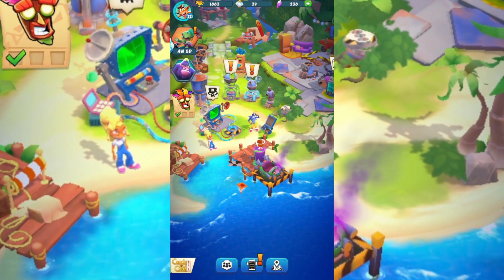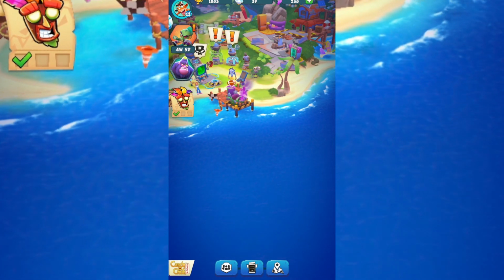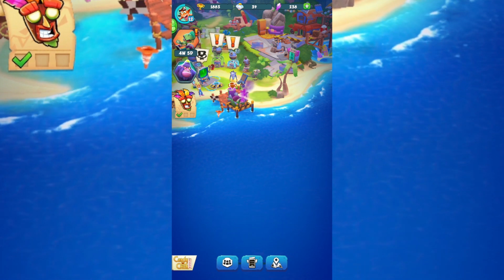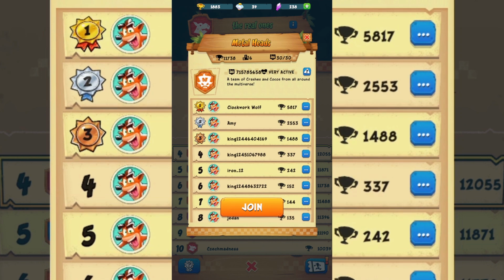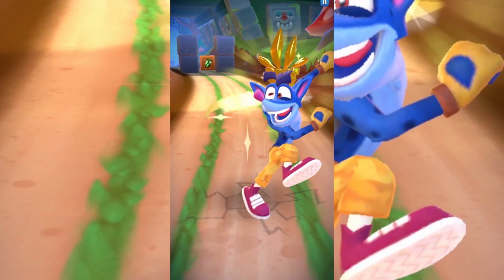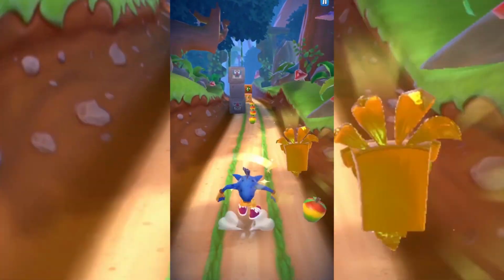Top 10 Tips for Crash on the Run to Become a Master! (Crash Bandicoot iPhone Mobile Game)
Here are some of the best tips to help you become a master in Crash on the Run. From getting a perfect fit against a boss or claiming the best rewards on the game! The new and free Crash Bandicoot game, Crash On The Run has just come out on the Apple iPhone App store.